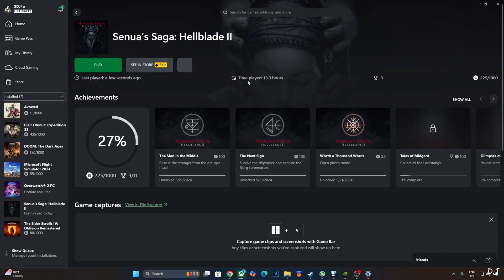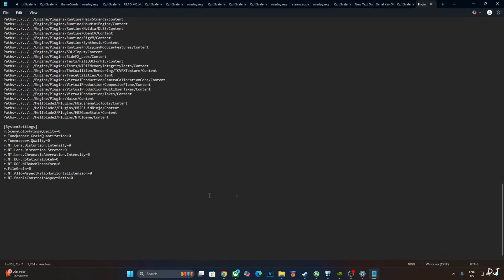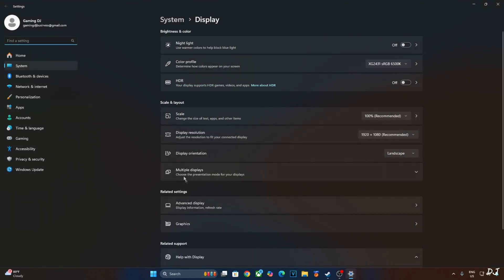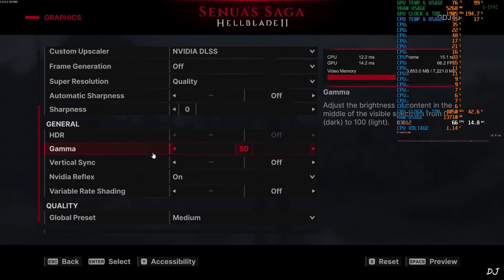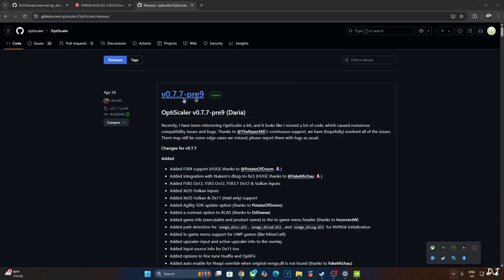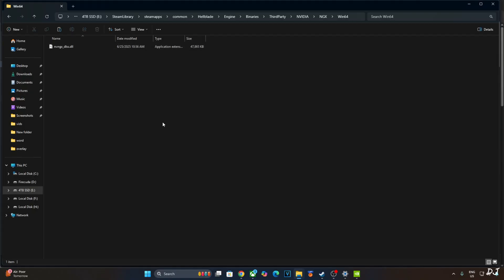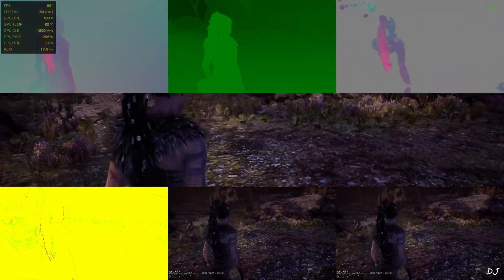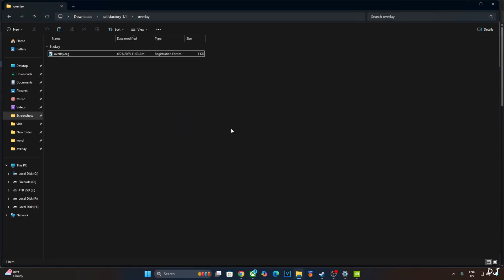Senua's Saga Hellblade I & II DLSS 4 + FSR Frame Gen Setup for All RTX GPUs Nukem9 + Optiscaler Mods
Senua's Saga Hellblade I & II PC Gameplays , recorded using OBS , GeForce driver version 576.80 . Ryzen 5700X3D + MSI Kombo Strike Level 3 [30mV Undervolt on all cores] . Mic used : Redgear Shadow Vox . Ambient Temperature : 30 degree celsius .

Engine.ini File Tweaks [Credit : User Erebus1245] :

[SystemSettings]
r.SceneColorFringeQuality=0
r.Tonemapper.GrainQuantization=0
r.Tonemapper.Quality=0
r.NT.Lens.Distortion.Intensity=0
r.NT.Lens.Distortion.Stretch=0
r.NT.Lens.ChromaticAberration.Intensity=0
r.NT.DOF.RotationalBokeh=0
r.NT.DOF.NTBokehTransform=0
r.FilmGrain=0
r.NT.AllowAspectRatioHorizontalExtension=0
r.NT.EnableConstrainAspectRatio=0

Timestamp :

- Hellblade 1 & 2 DLSS 4 + FSR Frame Gen : 00:00
- Senua's Saga Hellblade 2 : 00:32
- PC Gamepass Promotion : 00:46
- Disable Black Bars & Post Processing : 01:14
- DLSS Debug Overlay Setup : 02:18
- Nukem9 Mod Setup : 03:10
- Enable HAGS / VSYNC / VRR : 03:57
- Override DLSS Upscaler via Nvidia App : 04:47
- Game Settings : 05:29
- Gameplay [DLSS 4 + No Frame Gen] : 06:17
- Gameplay [DLSS 4 + Mod FSR Frame Gen] : 07:00
- Download Optiscaler Mod : 08:09
- Download DLSS Upscaler DLL : 08:23
- Hellbalde Optiscaler Setup : 08:50
- Updating DLSS Upscaler : 09:41
- Overlay : 10:14
- Game Settings : 10:47
- Gameplay [DLSS 4 + No Frame Gen] : 11:07
- Optiscaler Settings : 11:41
- FSR Debug View : 11:58
- Gameplay [DLSS 4 + Mod FSR Frame Gen] : 12:25
- Disable DLSS Debug Overlay : 14:05

My PC Specs :

- 1 TB EVM Nvme Gen 3 SSD
- 2 TB Seagate Firecuda
- 4 TB Crucial P3 Plus Gen 4 Nvme SSD